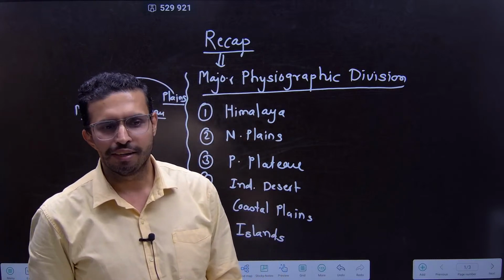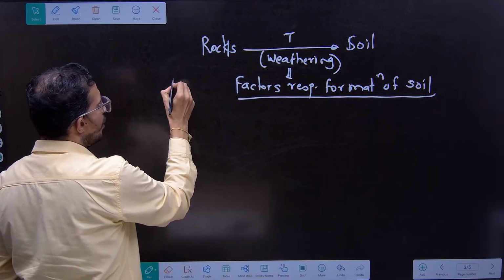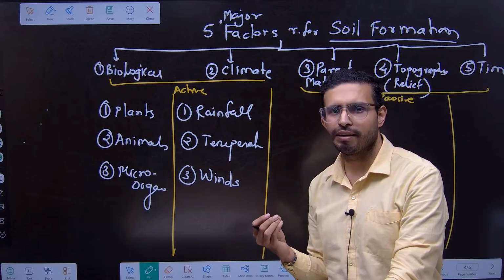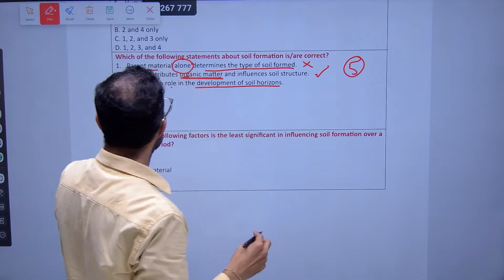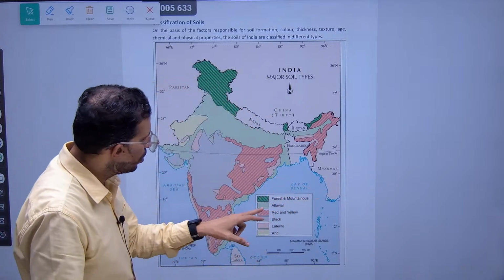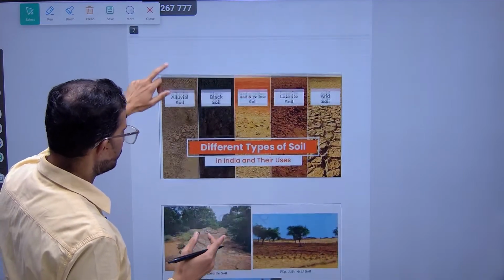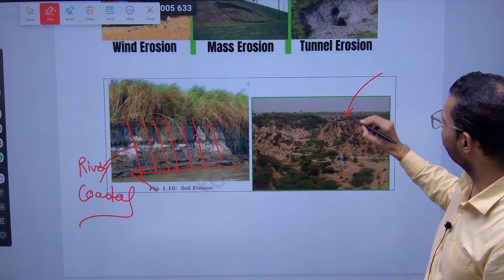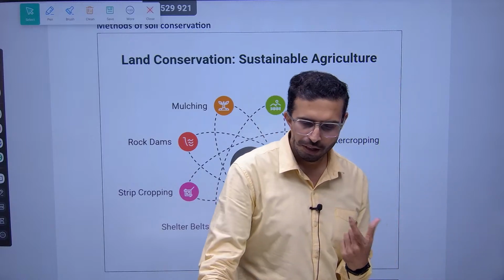NCERT Geography | Free Batch | Lecture- 08 |UPSC - MPSC 2025 New Pattern | सर्वांसाठी मोफत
About Video
🙏🏻Welcome To
Catalyst Career Institute

🟠Offline कोर्सेस साठी..,
पत्ता : पहिला मजला, साईधाम अपार्टमेंट, टिळक रोड, सदाशिव पेठ, पुणे -30
(शक्ति स्पोर्ट जवळ)

लवकरच तुम्हाला प्रतिसाद दिला जाईल, तरीसुद्धा तुम्हाला काही इमर्जन्सी तर असेल वरील क्रमांकावर Call करा
For More Enquiry Call On 👇🏻👇🏻👇🏻👇🏻